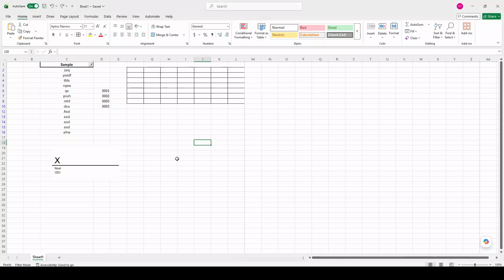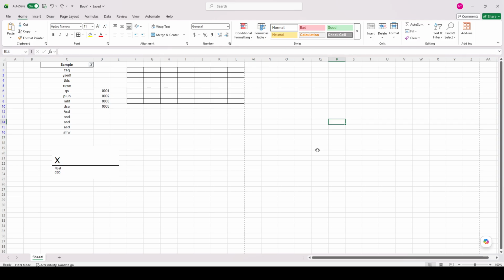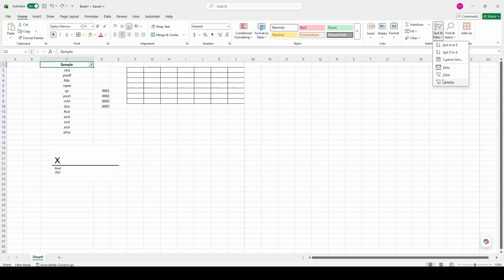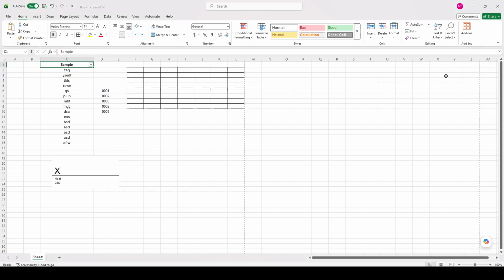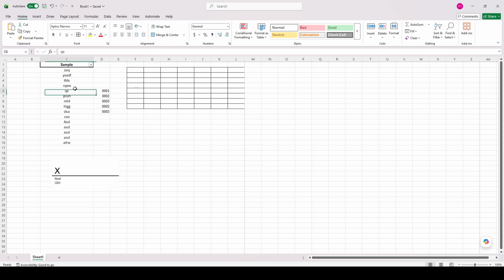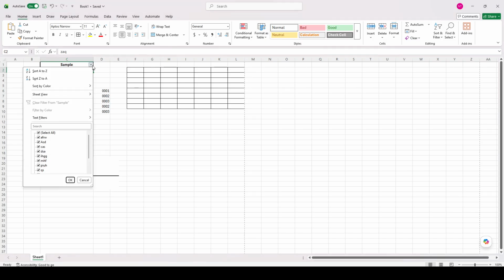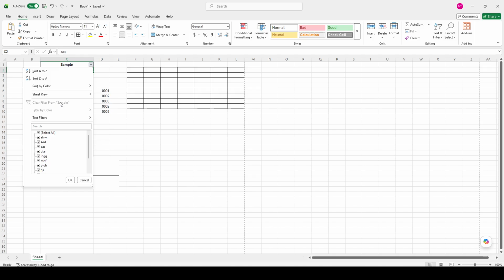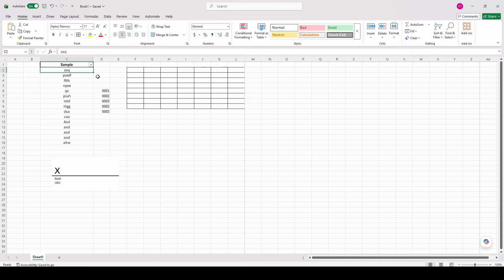How To Clear Or Remove Filter In Excel [2026 Guide]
In today's video we cover: how to clear or remove filter in excel, delete filters microsoft excel tutorial, clear active filter excel guide, turn off excel data filtering, remove filter dropdown arrows excel, Microsoft Excel, Data Manipulation, Filters, Worksheet Management, Spreadsheet Layout, Dashboard Ribbon, Sorting and Filtering, Data Visibility, Workflow Optimization, Auditing Accuracy

-Google Drive
-Google Meets
-Google Sheets
-Google Chrome
-Google Forms
-Google Gmail